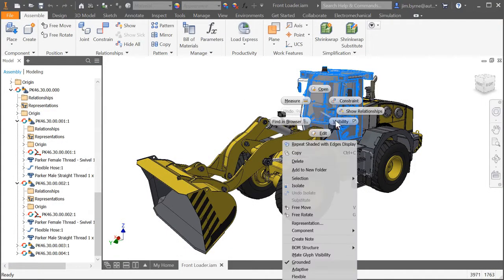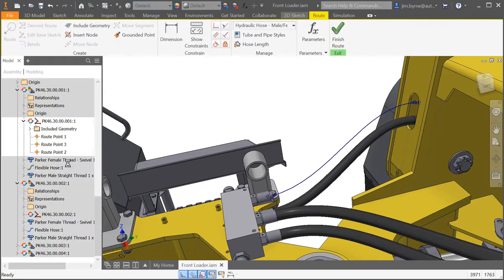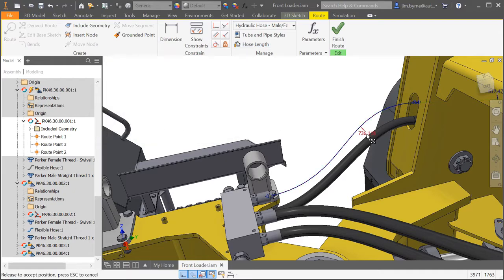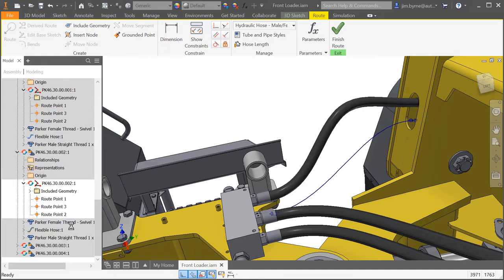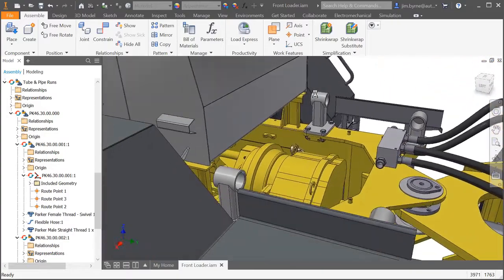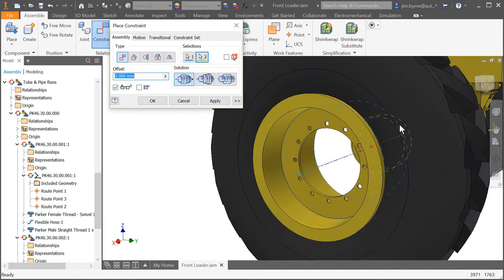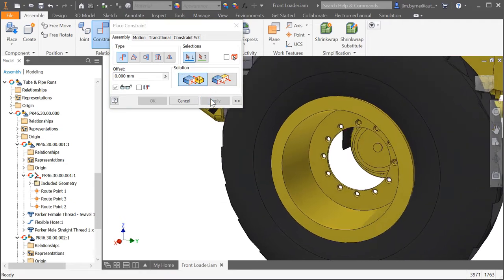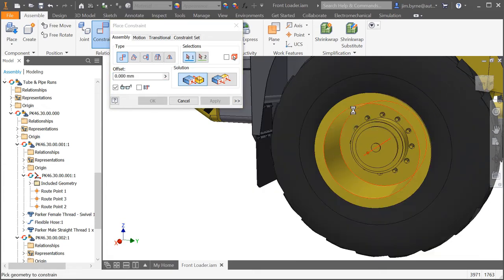What's New in Inventor 2019: Assembly Improvements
Sign up for our 3-part series on What's New in Inventor, Vault, and AutoCAD 2019

The Inventor 2019 release features significant performance improvements in parts, assemblies and drawings.